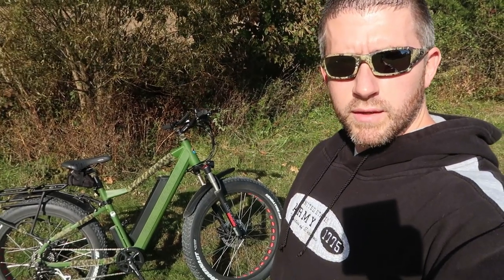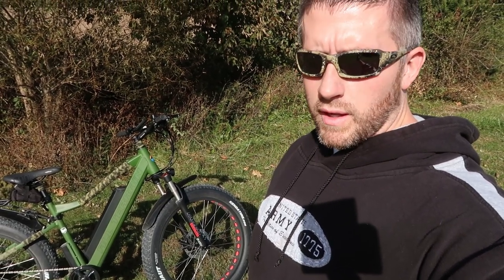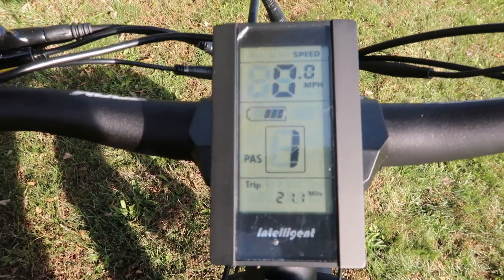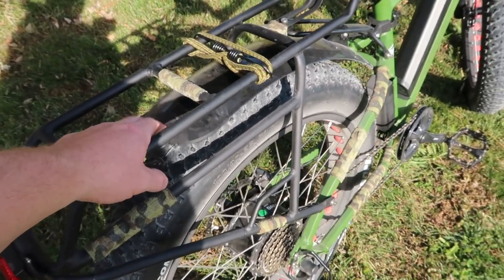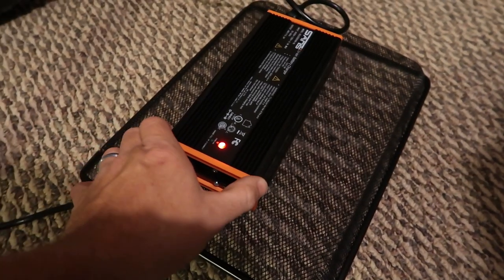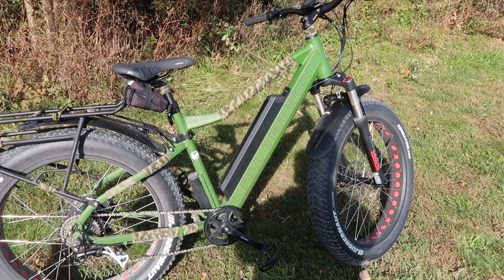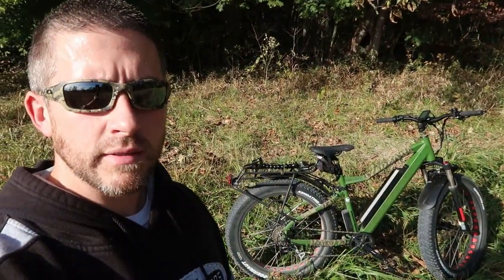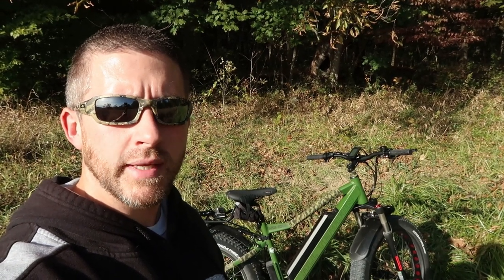Electric Hunting Bike | M2S Hunting Bike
Here is a video of my Electric Bike from M2S.  I use this as my Electric Hunting Bike for use in the woods while hunting.  This is an Electric Fat Tire Bike with lots of great uses and benefits for the woods while hunting.

Using a fat tire electric bike for hunting allows you to get to your hunting location while sweating less and leaving less ground scent.  It is a very quiet way to enter the woods as well.

►HUNTING PRODUCTS THAT I USE: